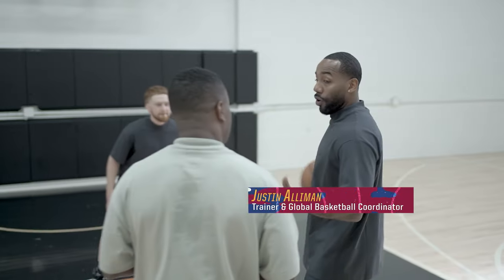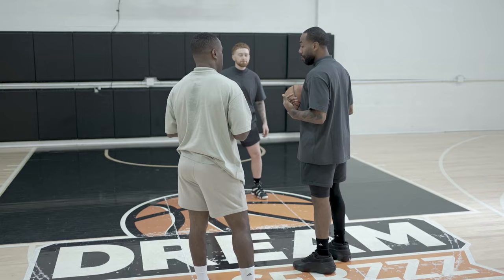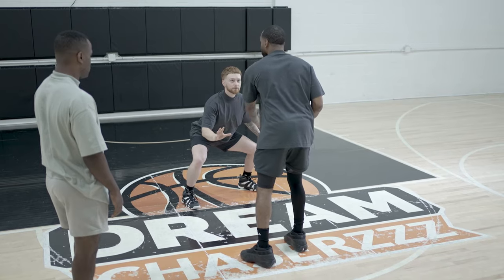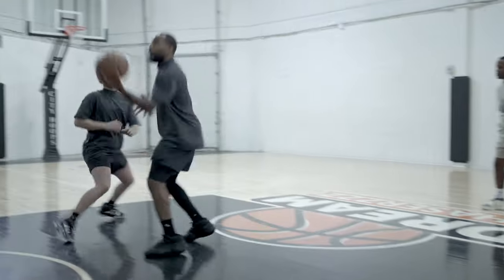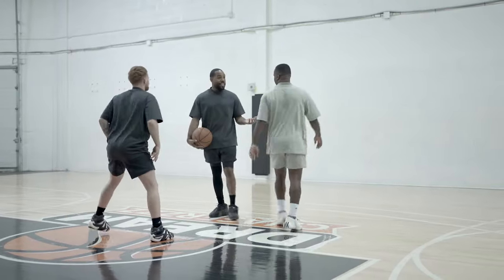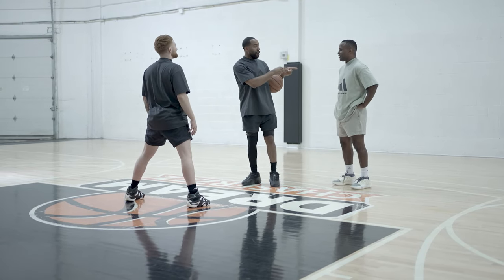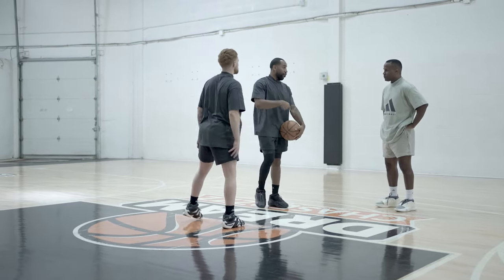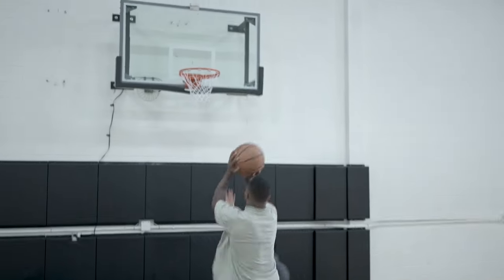NBA XL: Step-by-Step (Pascal Siakam)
Akil learns how to pull off the perfect spin move inspired by Toronto Raptors Pascal Siakam.